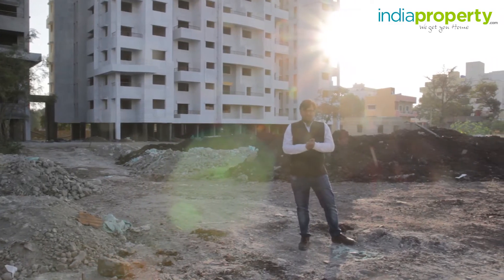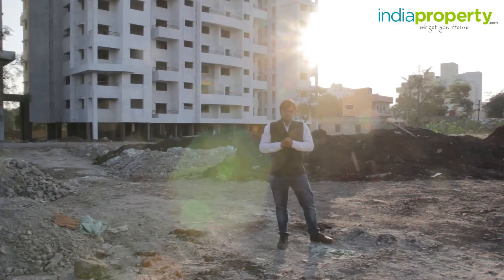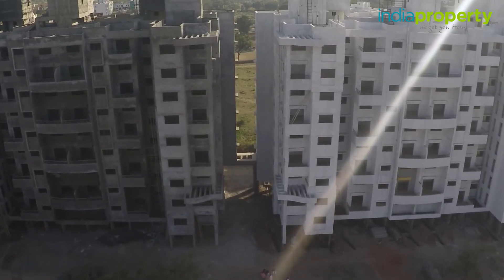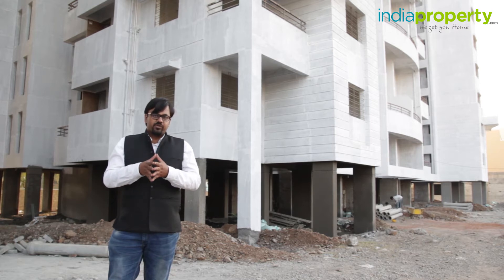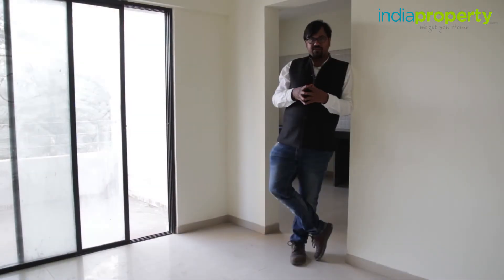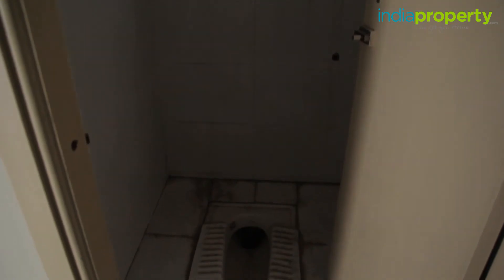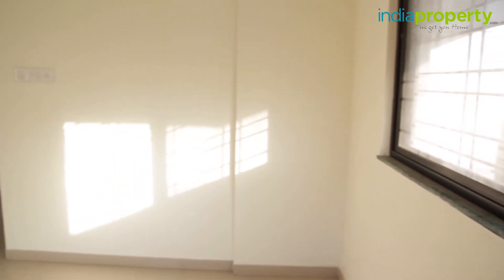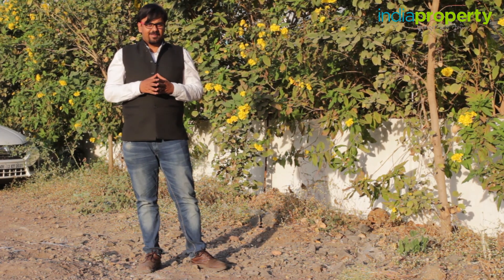Hollyhock City 1-2 BHK Apartments at Lohegaon, Pune - A Property Review by IndiaProperty.com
for more details on this project such as pricing, floor plans, gallery, amenities etc.

 This residential project offers a mini township of 1, 2 BHK modern apartments spread over vast acres of greenery. The project is being developed by Kate Moze Associates.